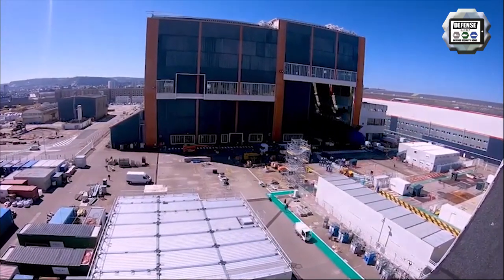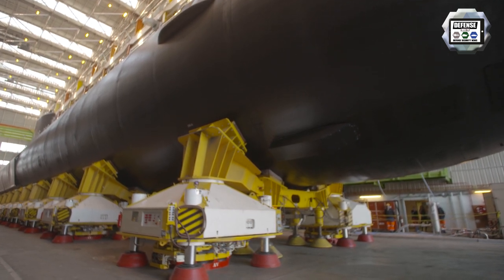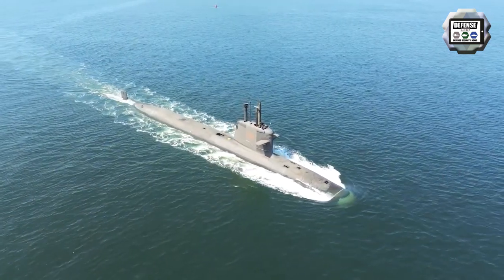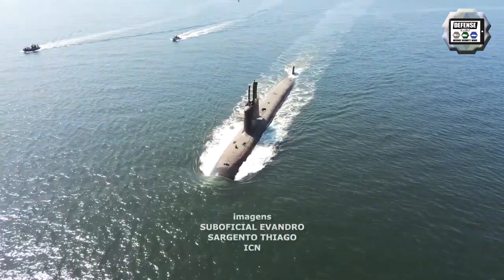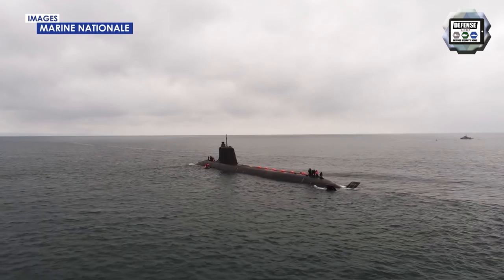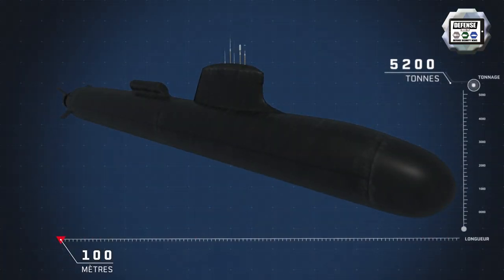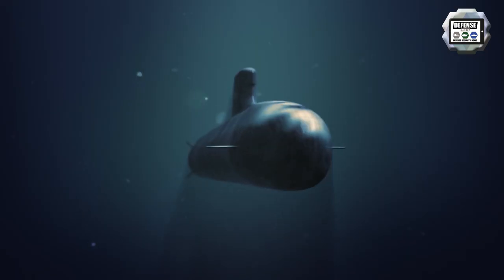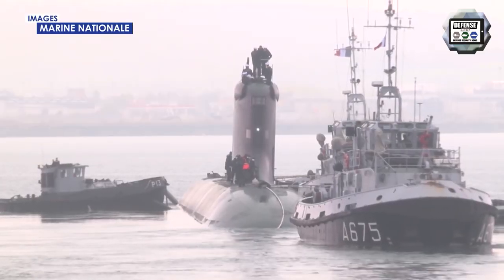Technical review Naval Group Scorpene-class and Suffren/Barracuda-class submarines Euronaval 2020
French company Naval Group presents its full range of submarines at Euronaval Online, the digital edition of Euronaval 2020, International naval defense and maritime security industry exhibition. Naval Group has an effective offer in terms of conventional and nuclear-powered submarines including the Scorpène family, and Barracuda or Suffren-class.

Read full Online Show Daily News Euronaval 2020 at this